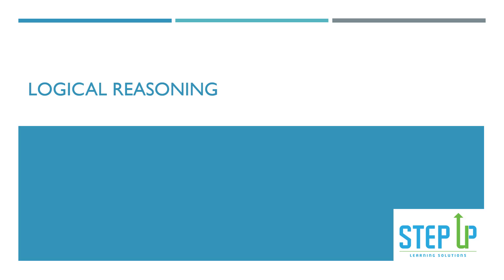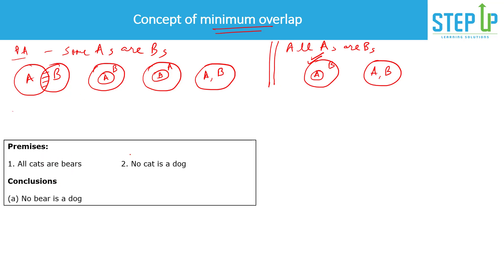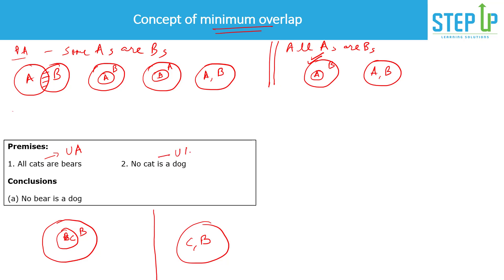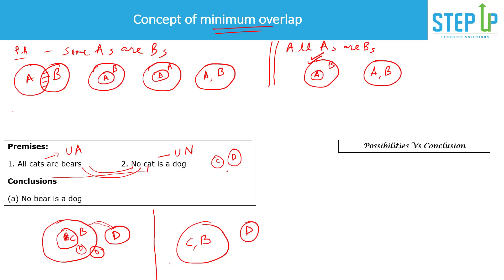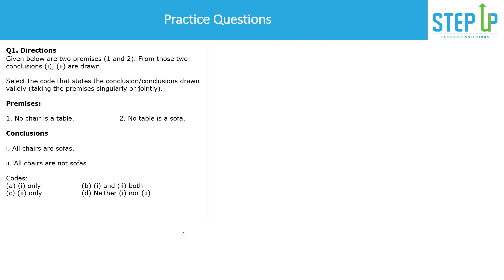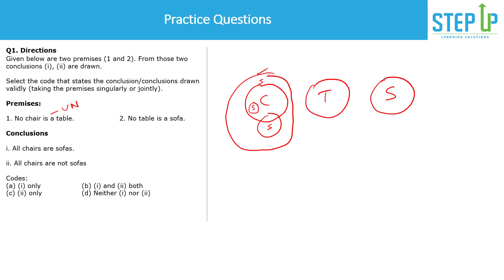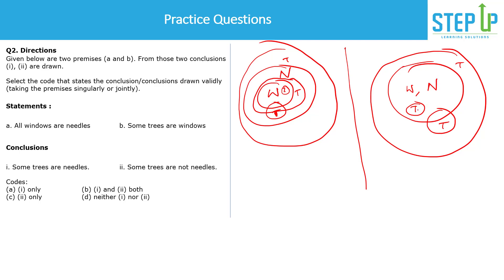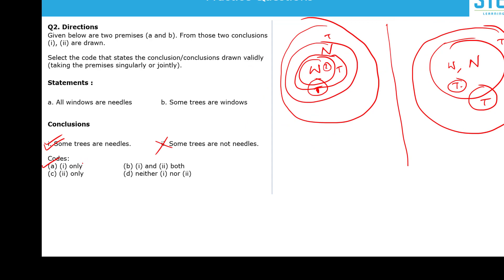Syllogism 03_Practice with minimum Overlap Technique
This video explains how to solve syllogism questions using the Venn Diagram approach by applying Minimum overlap method.

These tips & tricks are helpful for Campus Recruitment Training, UGC NET PAPER 1, PGCET and many other competitive exams